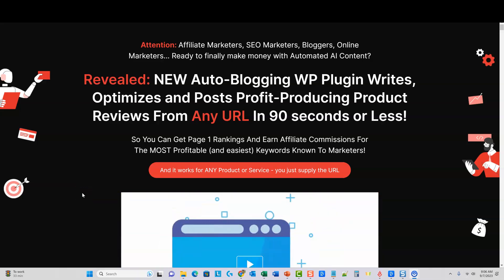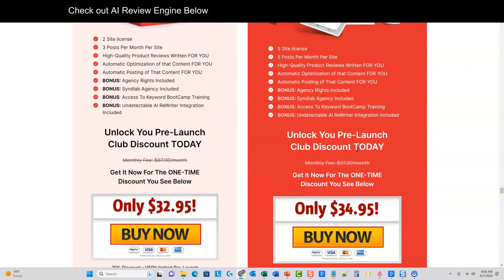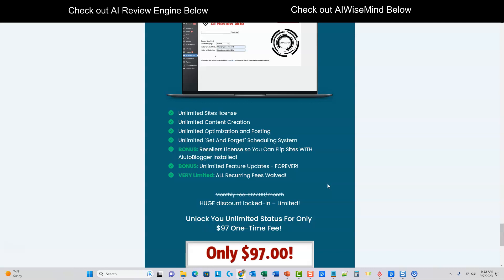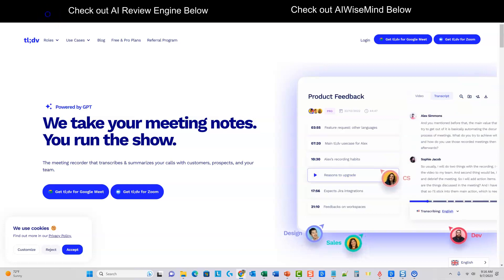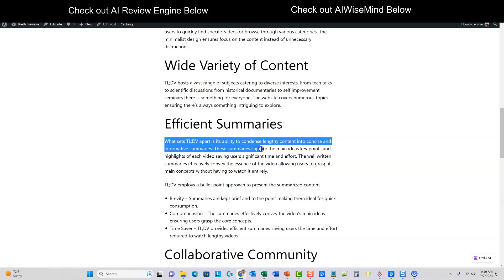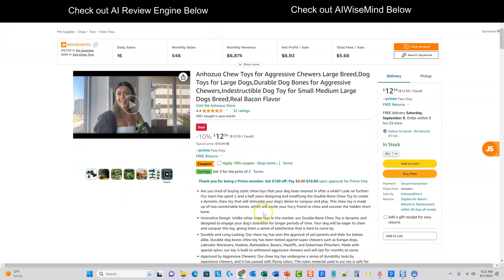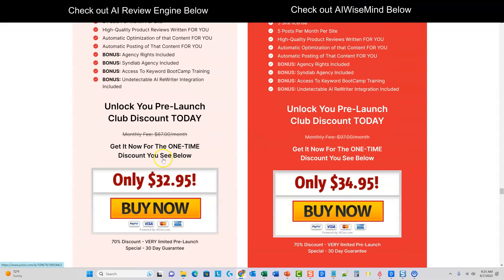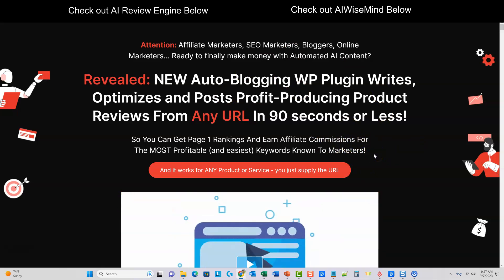AI Review Engine Review: Simple AIWiseMind Alternative LTD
For those of you who don't want to pay monthly for a tool and want an AI Content writing tool that specializes in product reviews, AI Review Engine is worth looking at. No this is not better than AIWiseMind :)

For those of you that want a power packed AI review tool that comes with all the bells and whistles then check out AIWiseMind (it is a monthly paid tool)